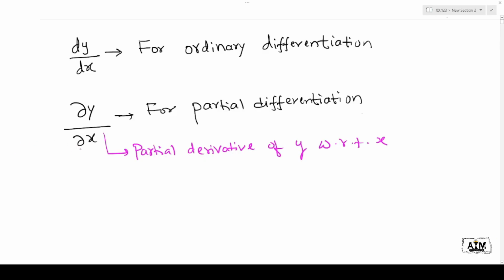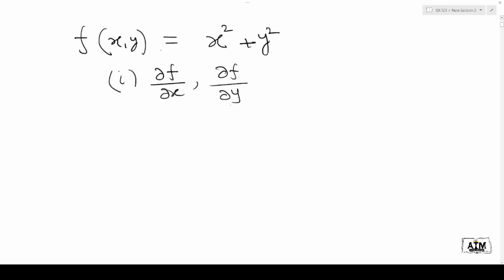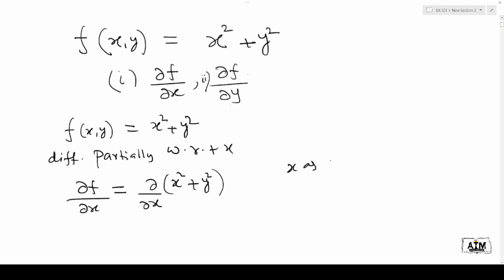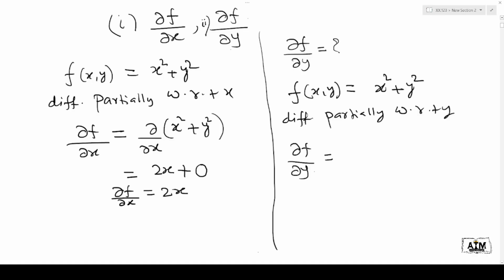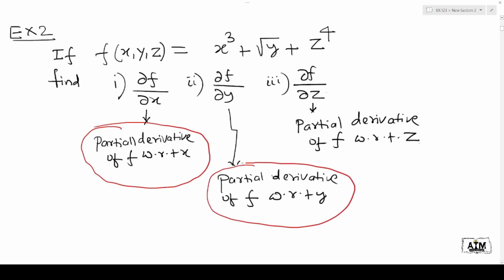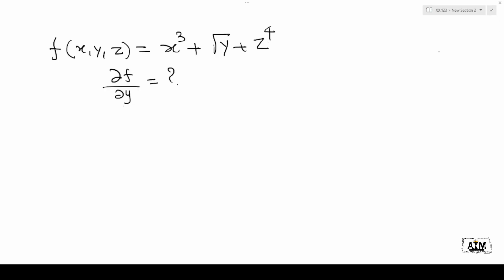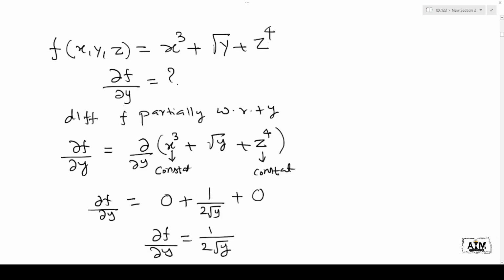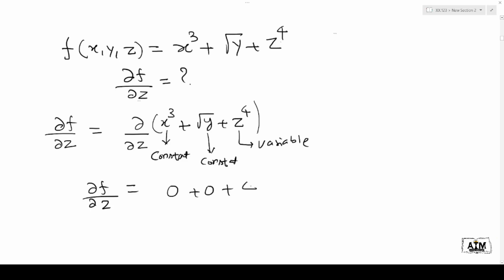Partial differentiation with solved examples | Engineering mathematics partial differentiation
Partially differentiation Multivariable calculus
Partial derivatives -  Multivariable calculus
Differentiating one variable while holding other variables as constant
What is the symbol  of partial derivative( partial differentiation )
Partial derivative definition and symbol explained
First order partial derivatives ( first order partial differentiation )
 How to find partial derivative w.r.t.  x
How to find partial derivative with respect to x
How to find partial derivative of f with respect to x  and with respect to y
How to find partial derivative of f with respect to y  first order
First order partial derivatives with respect to x and with respect to y
How to write partial derivative of f with respect to x
What are different types of partial derivatives
How to denote first order partial derivatives.
How to denote second order partial derivatives
How to denote third order partial derivatives
Solve example to find first order derivatives
Episode 1 on partial derivatives
Diploma in engineering ( Polytechnic ) mathematics
Differential calculus solving second order partial derivatives.

First  order partial derivatives – solved examples  ( multivariable calculus )